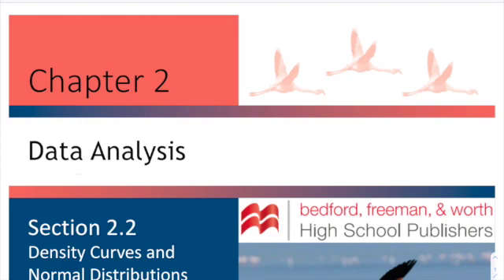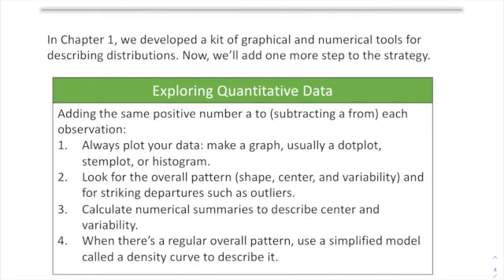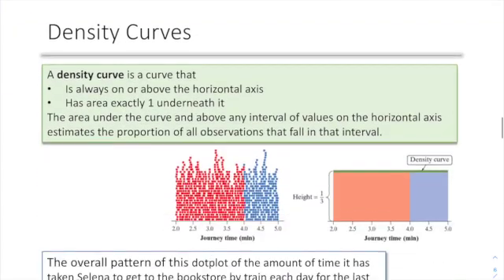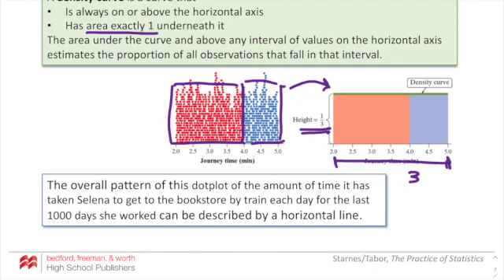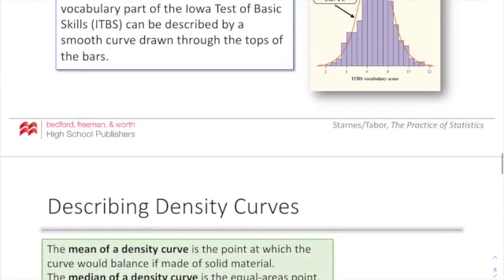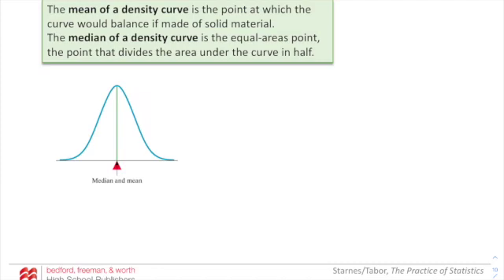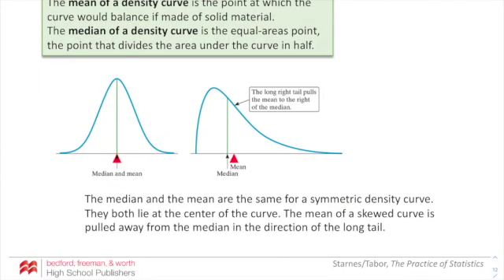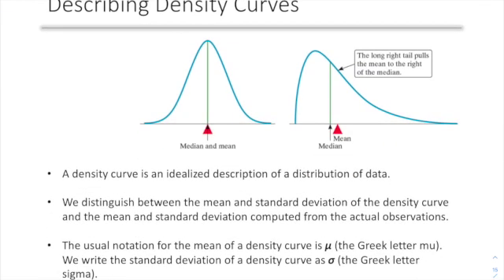Ch 2.2a Density Curves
This video is about Ch 2.2a Density Curves